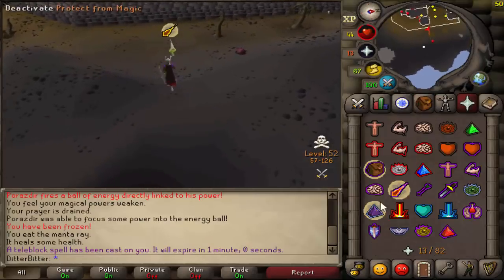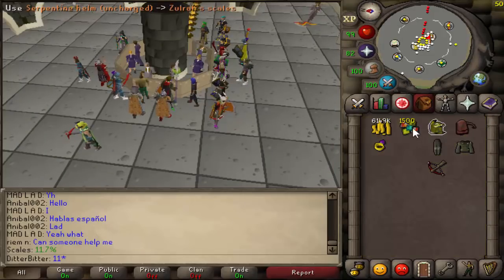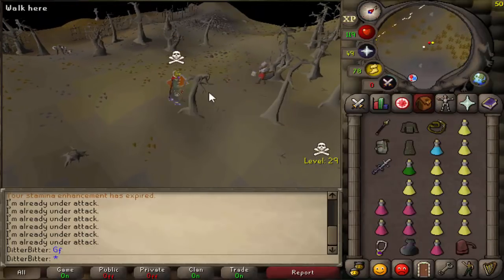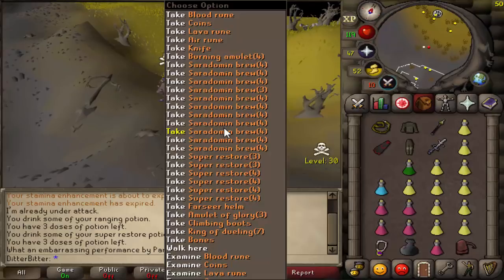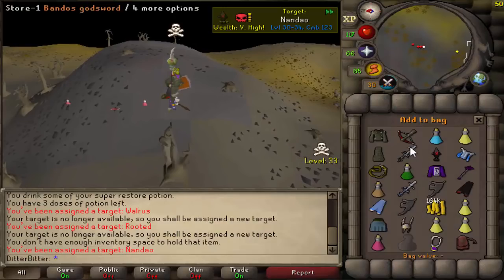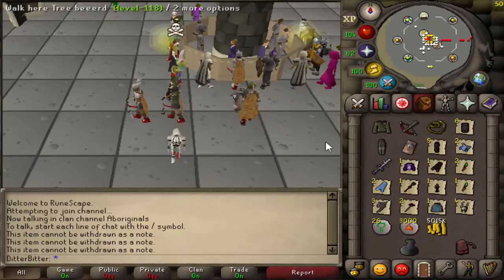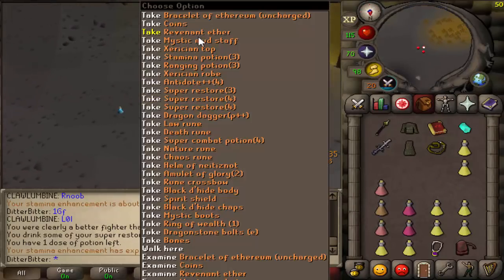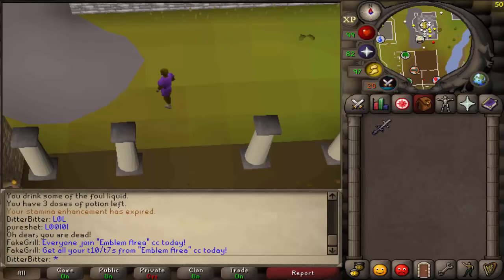I SHOULDN'T Have Done This.. | Max Set From Ags #16